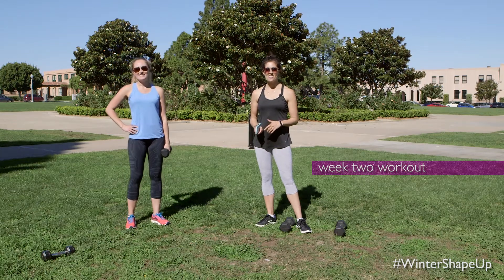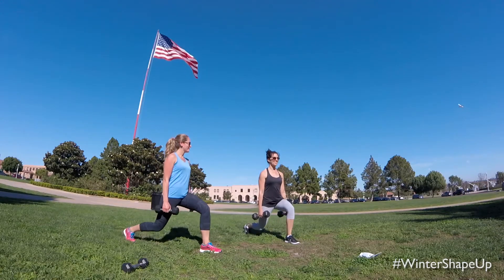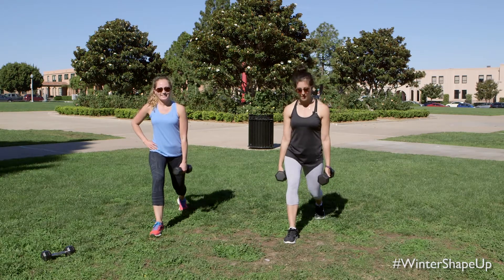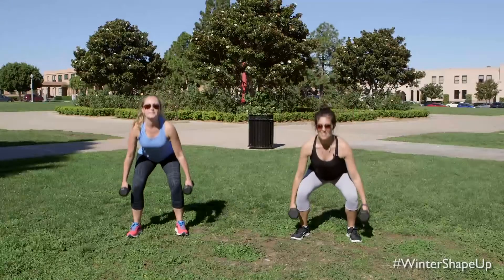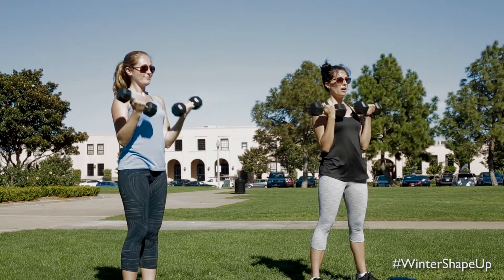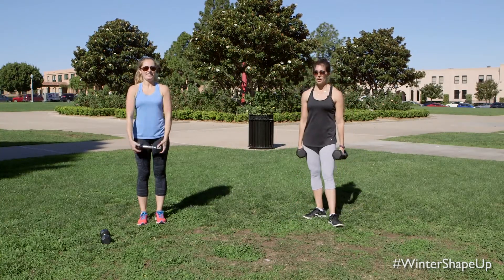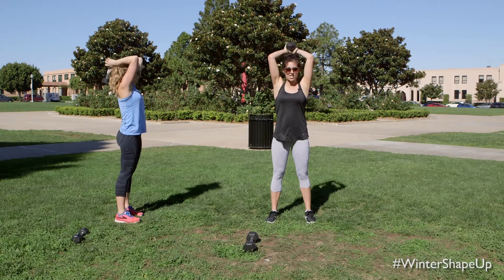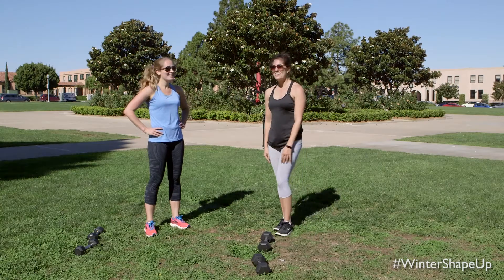Winter Shape Up 2017-Workout 2